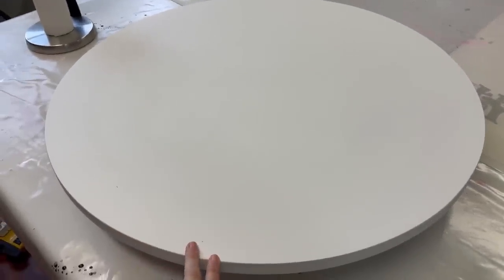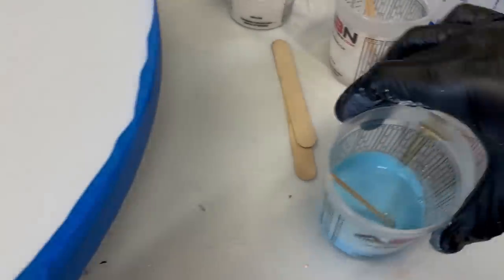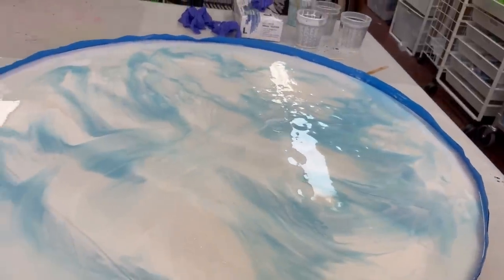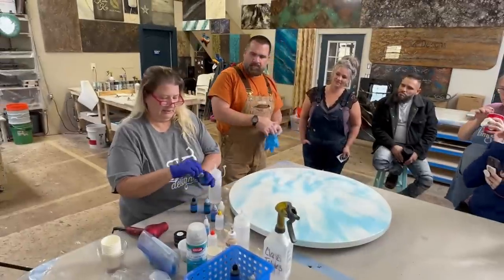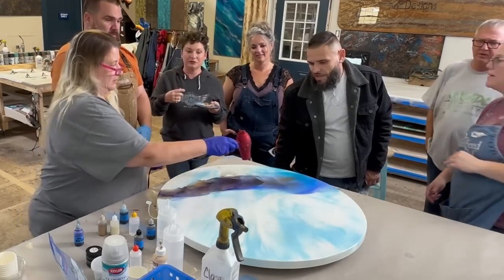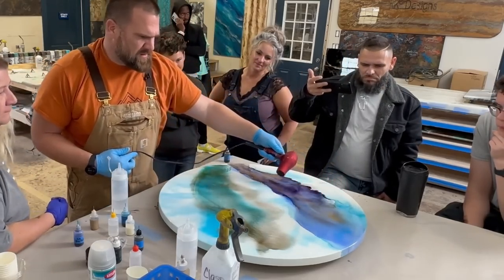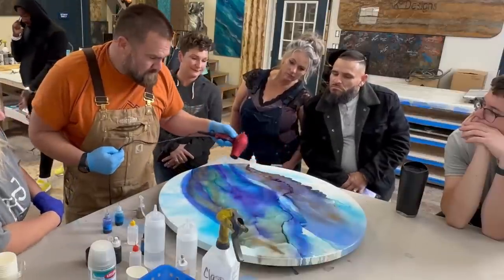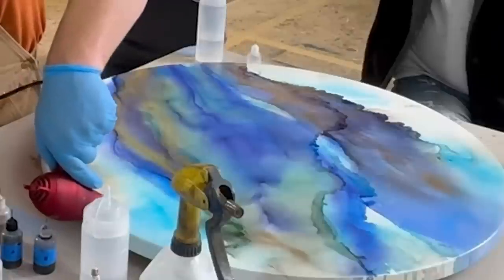I Tried Alcohol Ink Epoxy Marble Countertops... Here's What Happened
I Tried Alcohol Ink Epoxy Marble Countertops... Here's What Happened. Are you looking for an easy and fun way to spruce up your countertops without the worry of fading? Clara Lawrence has the perfect solution! In this video, Clara shows Mitch from Stone Coat Epoxy a brand new epoxy technique using alcohol inks that won't fade in sunlight. Now you too can have marble countertops easily and affordably with this DIY project. Learn how to make your own marbled masterpieces with Clara's tips and tricks!

In this video, I'm sharing my experience with alcohol ink epoxy marble countertops. I tried it out for a kitchen renovation and it didn't turn out as I had hoped. Watch to see what happened (and whether or not I'd recommend it!)

If you're interested in a kitchen renovation but are wary of damage potential, be sure to check out this video. I share my experience with alcohol ink epoxy marble countertops and explain why I decided not to use them for my kitchen renovation. Watch to see if this type of countertop is right for you!

Chapter Breakdown👇
0:00 - Intro to I Tried Alcohol Ink Epoxy Marble Countertops... Here's What Happened
1:05 - How to mix Stone Coat Art Coat Epoxy
1:25 - Epoxy Color Additives used in this project
3:34 - 🔴Alcohol Dye Color Mixing Guide using Alumilite Dyes (PDF)🔴
4:23 - Tape dam around the project
4:47 - Applying Stone Coat's Art Coat to my epoxy resin art project

Insiders Group:
Join the Facebook Stone Coat Countertop Insiders Group for the latest tips and tricks, your fellow Epoxy friends all join in on the Q&A, project pictures, recipes, and more.